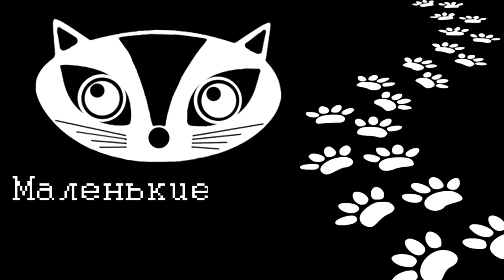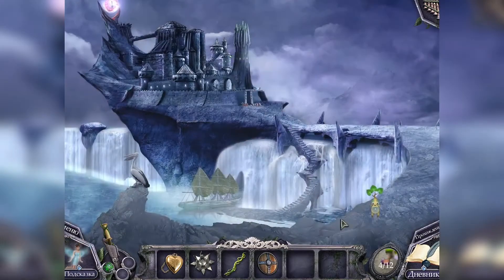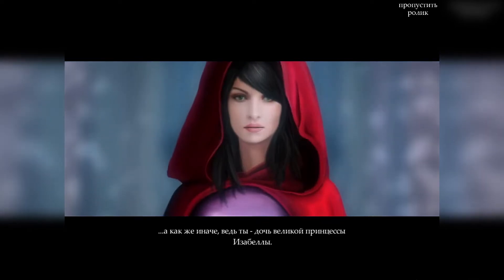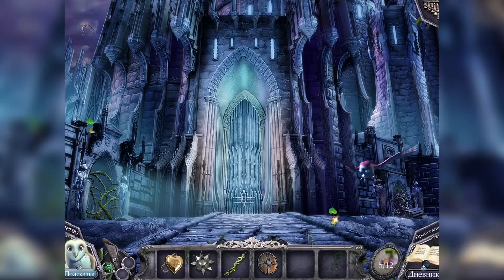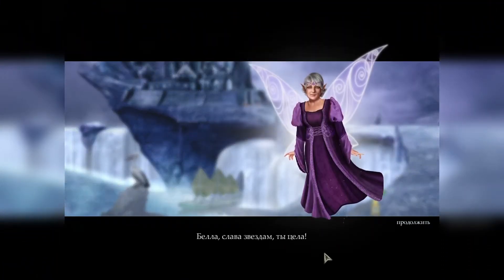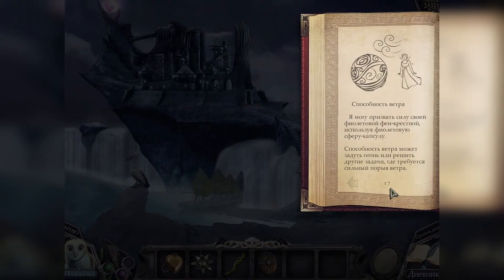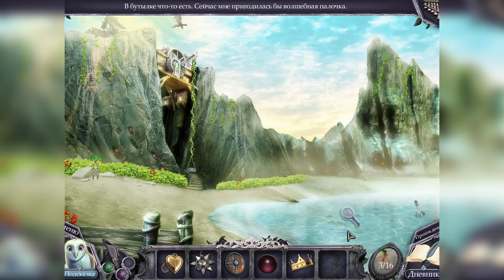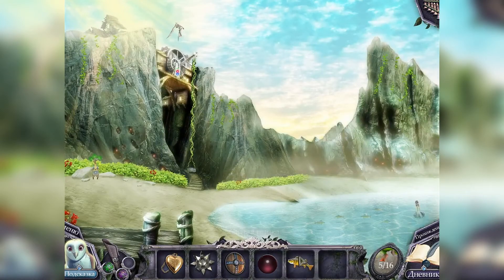Принцесса Изабелла. Путь наследницы/Princess Isabella: The Rise of an Heir - # 3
Третье видео по игре Принцесса Изабелла. Путь наследницы (англ. название Princess Isabella: The Rise of an Heir ) от GOGII games (в т.ч. Alawar и Big Fish Games), в котором мы встречаемся лицом к лицу с ведьмой и выслушиваем "заманчивое" предложение,  сталкиваемся с первыми потерями, спасаем вторую фею - крёстную, а так же находим загадочного старика, слоняющегося по замку, который присоединяется к нам в борьбе со злом. ;)